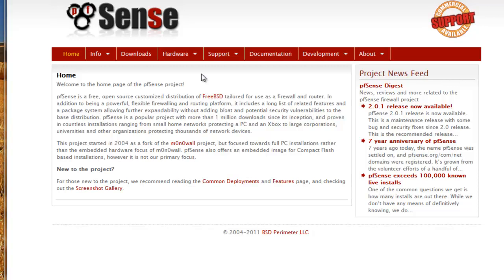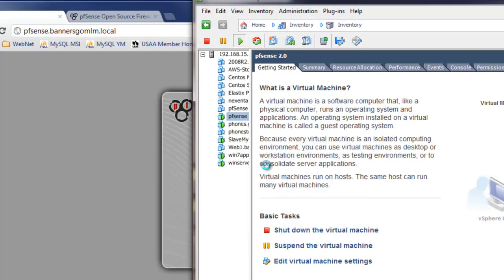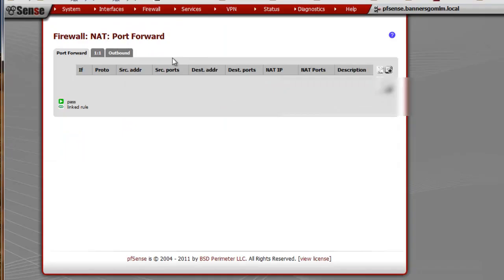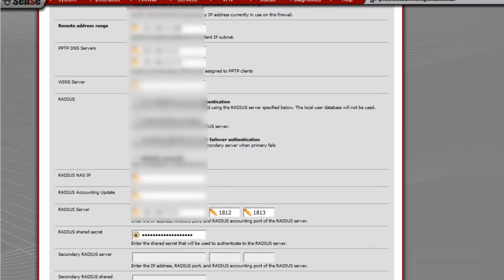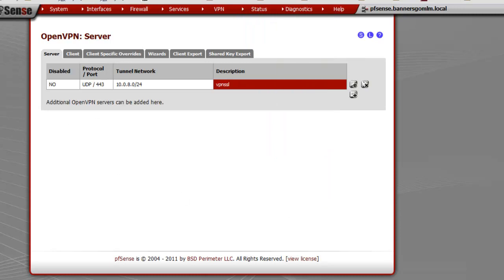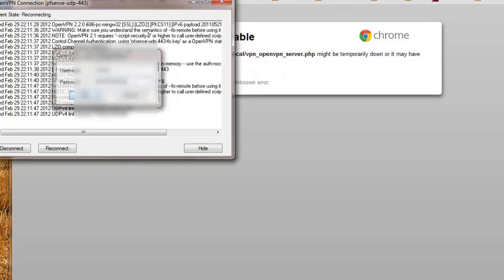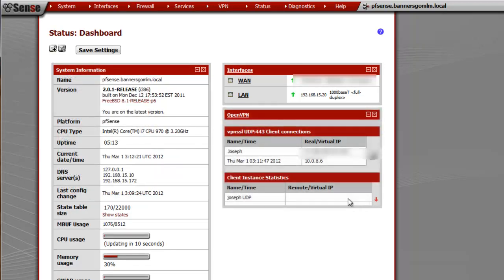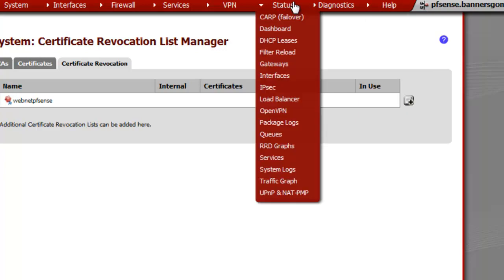pfsense 2.01 vpn-ssl, pptp appliance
Quick demo of pfsense network security appliance. Have PPTP, and OpenVPN TLS-SSL+Radius Auth. Workd great